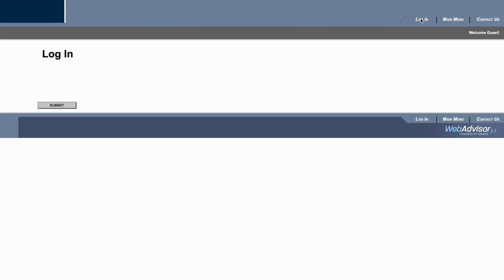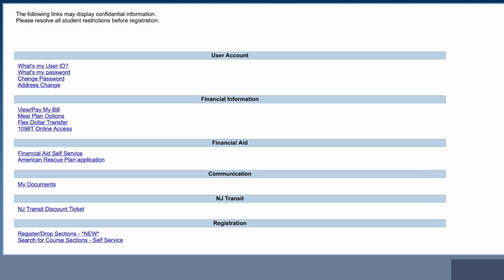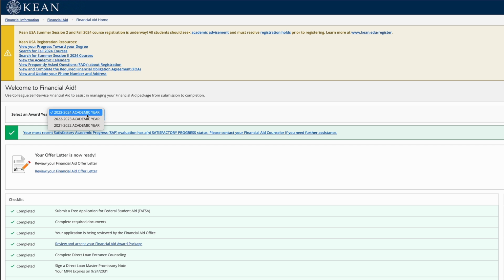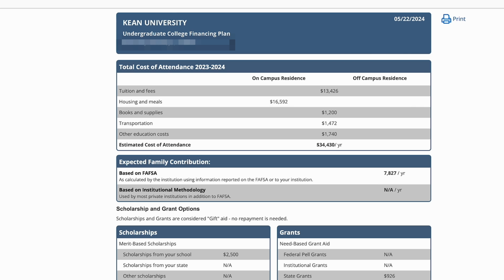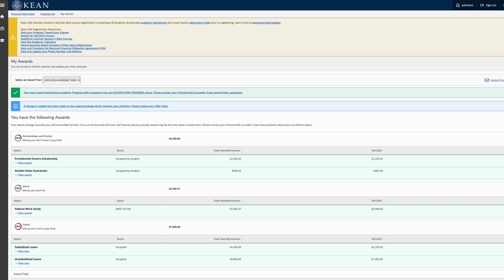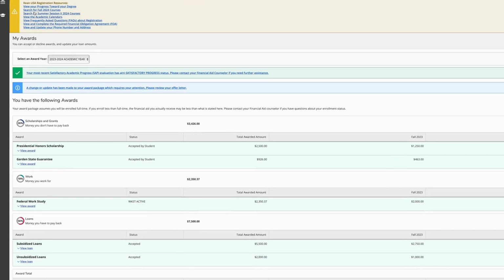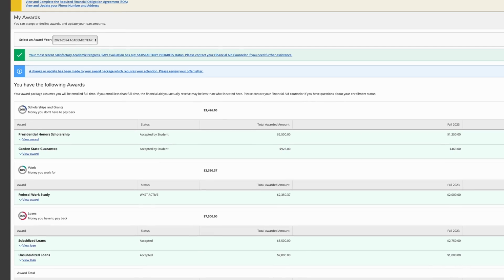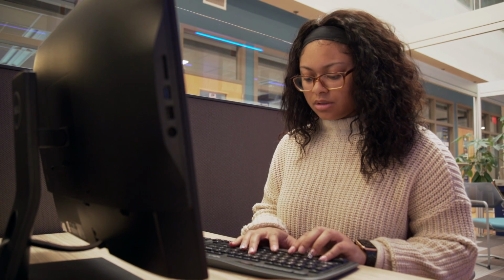Navigating KeanWise: Accepting Financial Aid at Kean University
Ready to accept your financial aid at Kean University? Follow this step-by-step guide to navigate KeanWise and secure your financial aid package.

Kean University, New Jersey’s urban research university, is a national institution of higher education recognized for its diversity, innovation and the social mobility of its graduates. Founded in 1855 as a teachers college, Kean has evolved into a thriving research university that supports students as they persist to graduation, give back to their communities and launch successful careers. Kean’s six colleges offer more than 50 undergraduate programs, six doctoral degree programs and more than 70 options leading to master’s degrees, professional diplomas or certifications, across a full range of academic subjects. With campuses in Union, Toms River and Manahawkin, New Jersey, and Wenzhou, China, as well as Kean Online, the University provides students of all backgrounds an affordable and accessible world-class education.